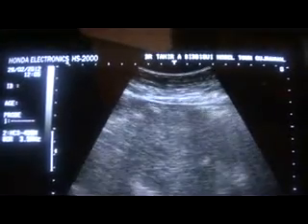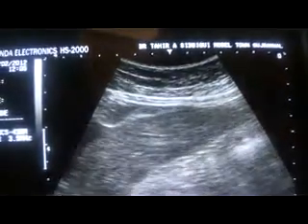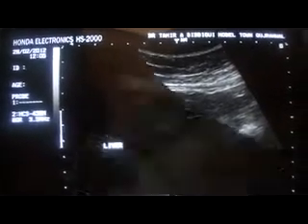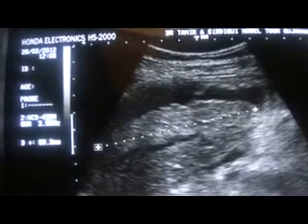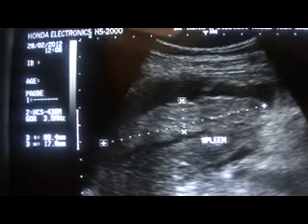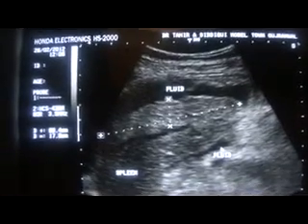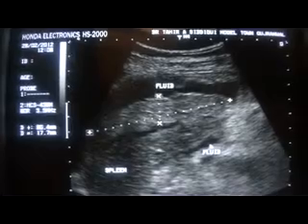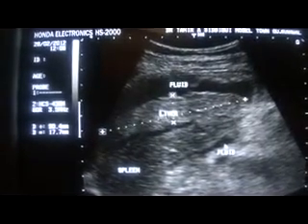ultrasound: LIVER HUGGING THE SPLEEN IN CIRRHOTIC LIVER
Gujranwala. PAKISTAN